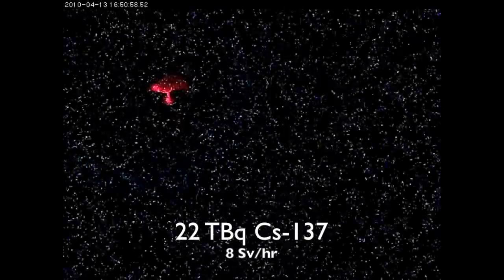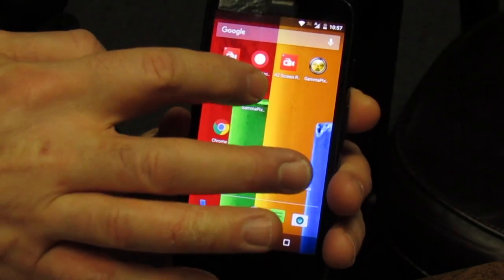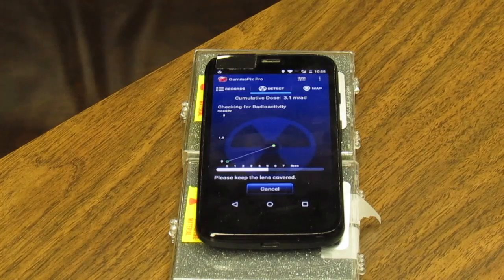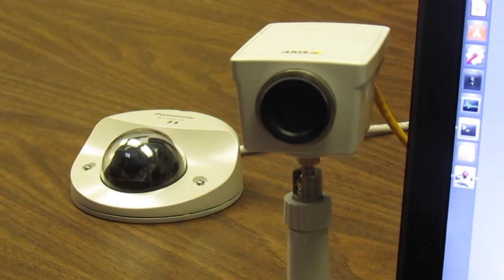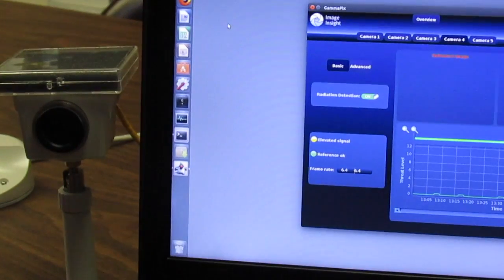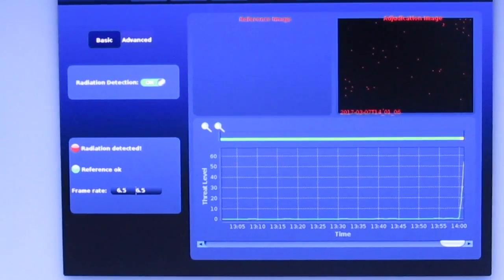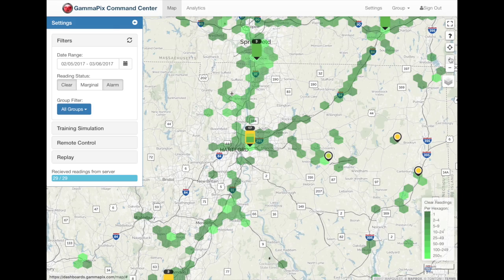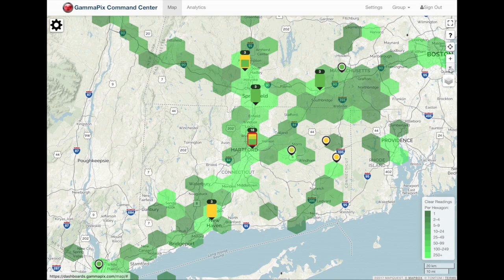Introduction to the GammaPix Radiation Detection System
The GammaPix Radiation Detection System by Image Insight uses commercial cameras as radiation detectors. In this video we show GammaPix systems detecting radiation on an Android phone and a surveillance camera.